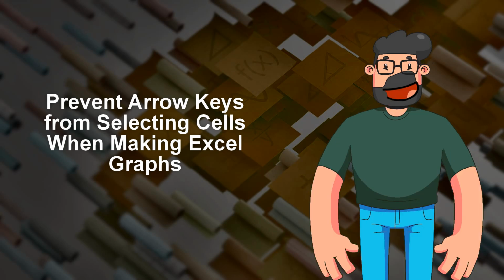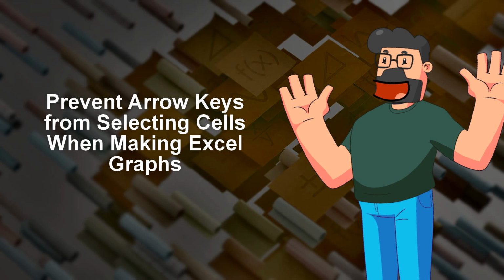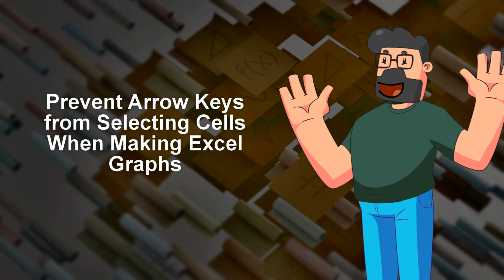Prevent Arrow Keys from Selecting Cells When Making Excel Graphs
Learn how to prevent the arrow keys from selecting cells when making Excel graphs. In Excel, when I select data for a graph, how to prevent arrow keys from selecting cells?

✅ VIDEO INFO:
00:00:00 - Excel graph input bug solution found!
00:00:27 - Use 'F2' key for precise editing.

This solution would not have been possible without the contributions of users: plu and Mayukh Bhattacharya